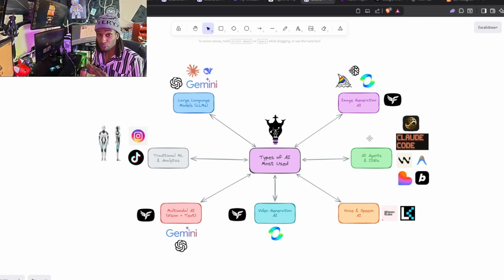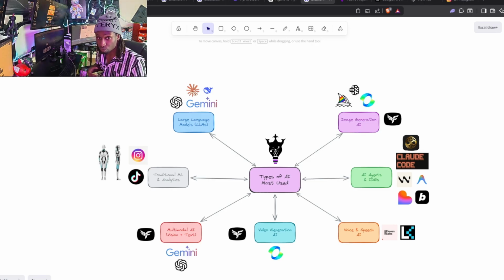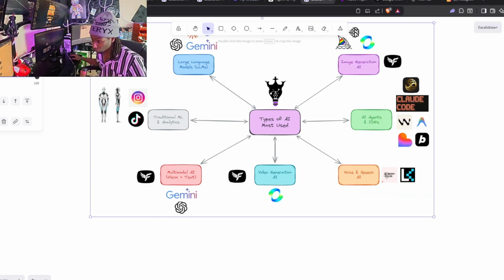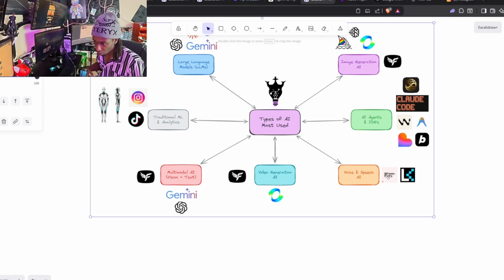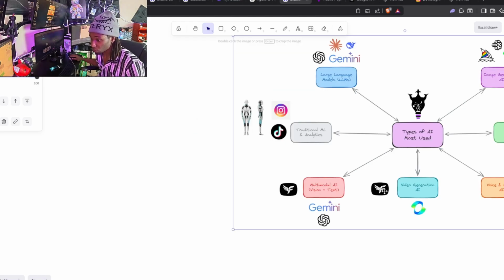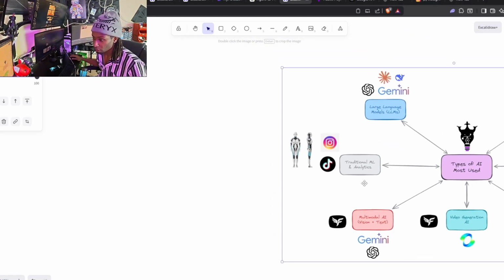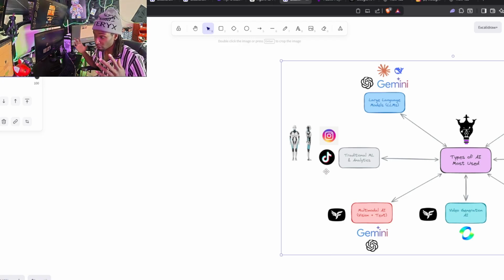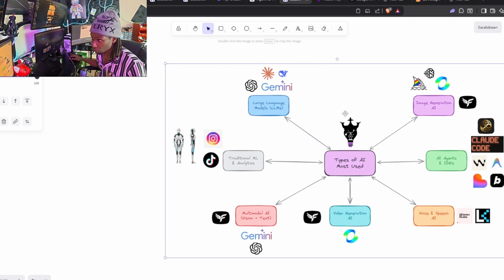Every AI Type Broken Down in 10 Minutes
What's good, family? Today, we're diving into the basics of ai, breaking down what is ai from a beginner's perspective. This video covers the different types of artificial intelligence, making ai explained accessible and easy to understand for everyone. Learn ai with us!